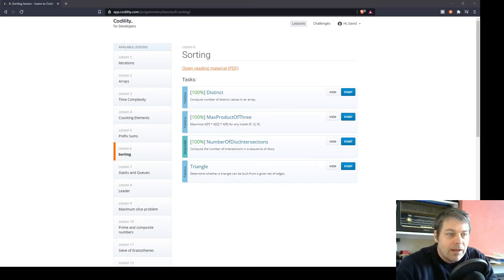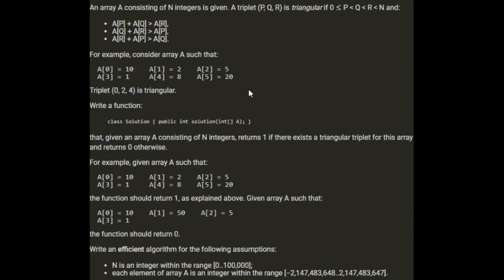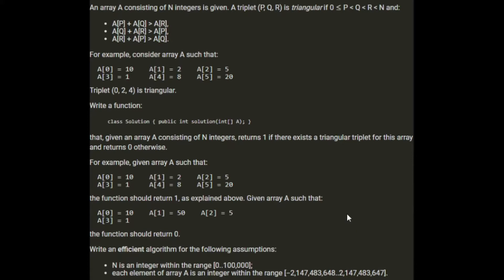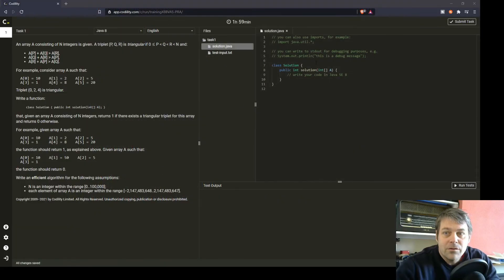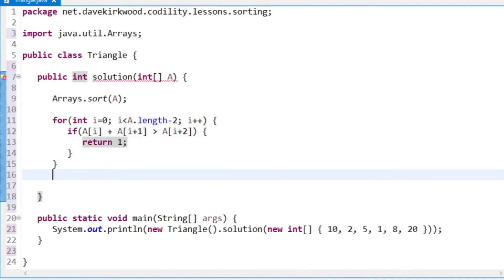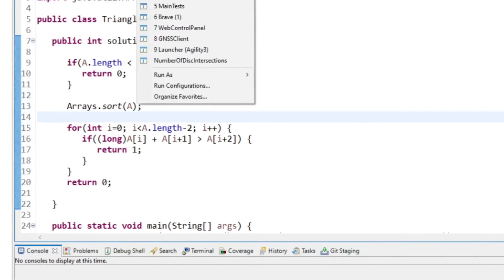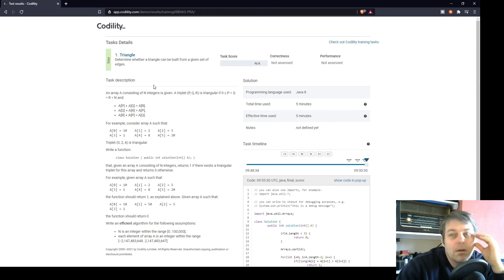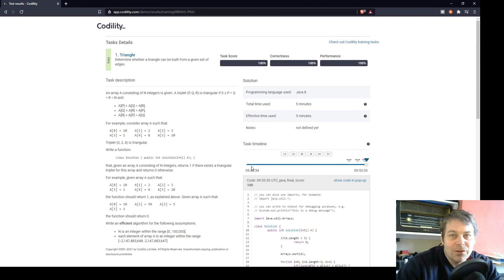Codility Triangle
Triangle is the final exercise in the Sorting lesson of Codility. The aim is to check through an array of integers to find if a triplet of values can be used to draw a triangle. A triangle can be drawn if any two of the values in the triplet is larger than the third value.

This video shows my solution written in Java that scores 100% on Codility.